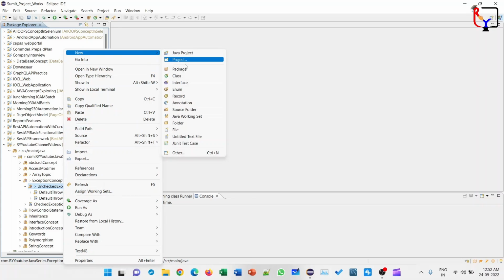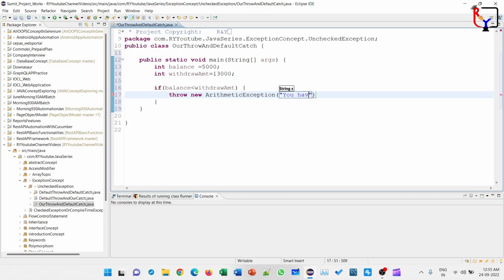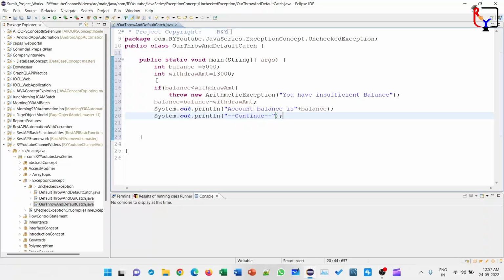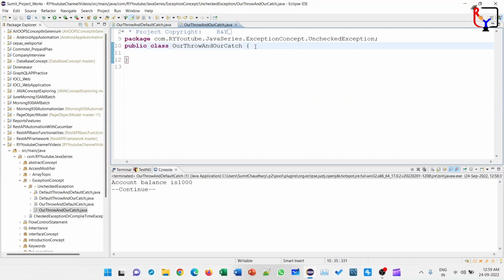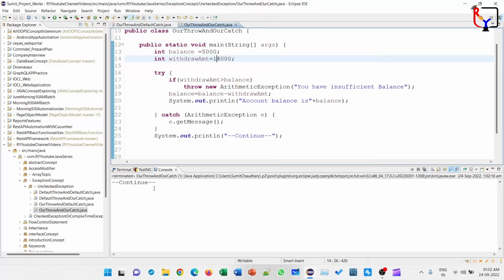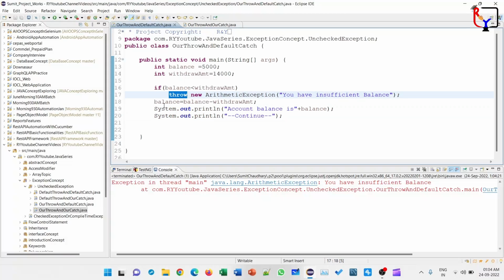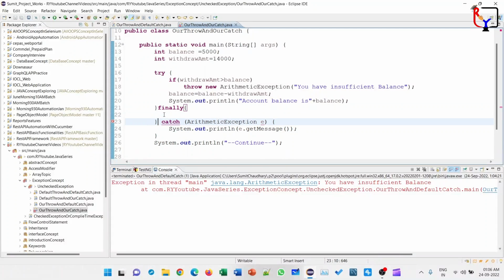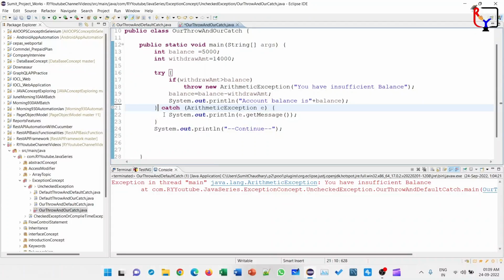Part 14 | Exception Handling: Unchecked/Compile Exception part 3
Hi Guys,

- Our throw and default Catch
- Our throw and our catch

Please watch previous video before watch this.

Thanks
Sumit Chaudhary